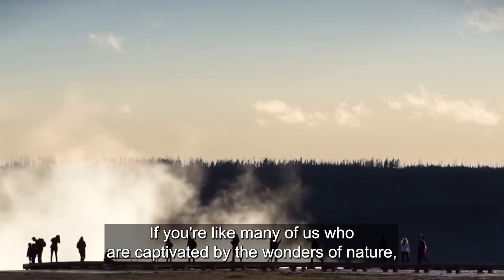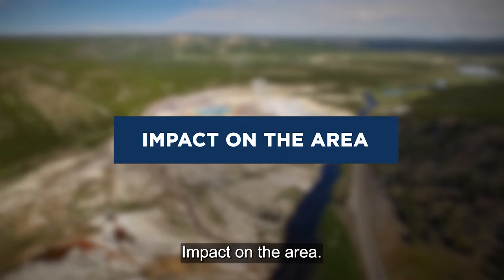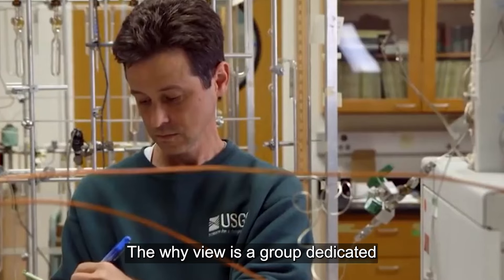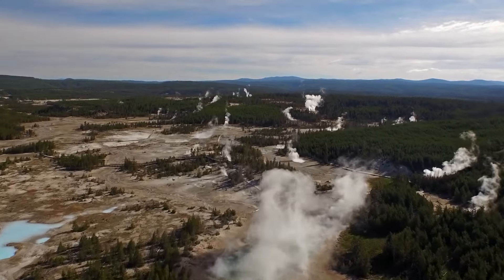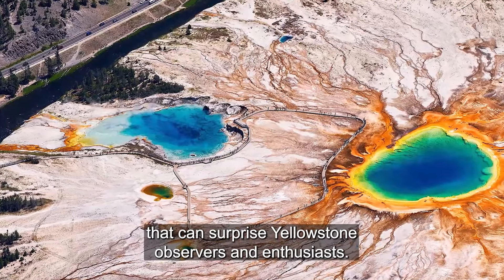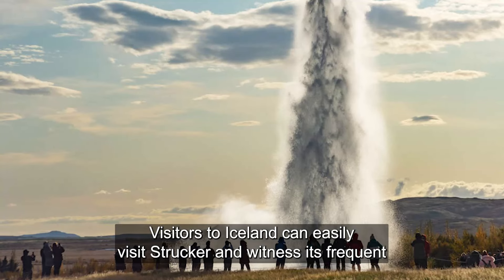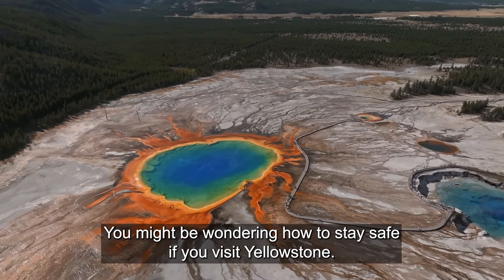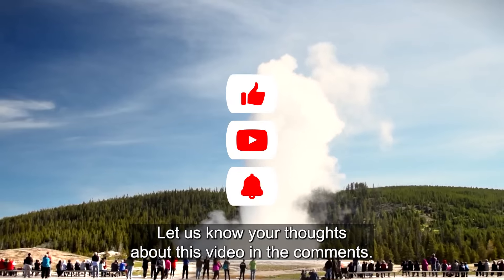Scientists Panic as Major Hydrothermal Explosion Rocks Yellowstone Park!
Welcome to Discover Tube, where we delve into the amazing worlds of technology, science, and other fascinating topics! We explore the most recent and fascinating scientific findings that are reshaping our planet. Every video features an exciting mysterious, terrifying, shocking, strangest, archeological or the most incredible discovery. Whether you're a science fanatic or just looking for some interesting facts, we have the knowledge you need. Join us as we explore new scientific and technological frontiers and try to understand how the world works. Get ready for a educational and entertaining tour!